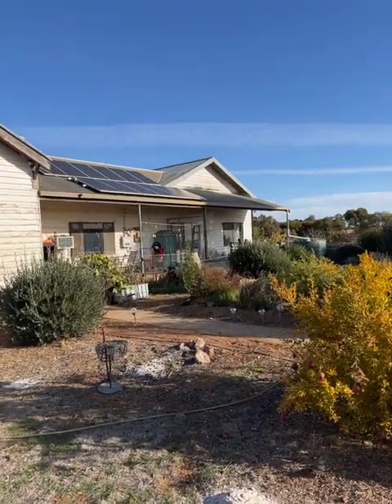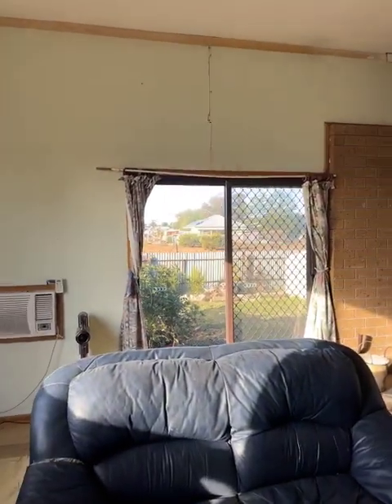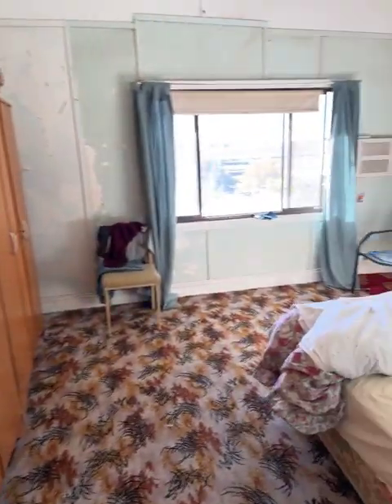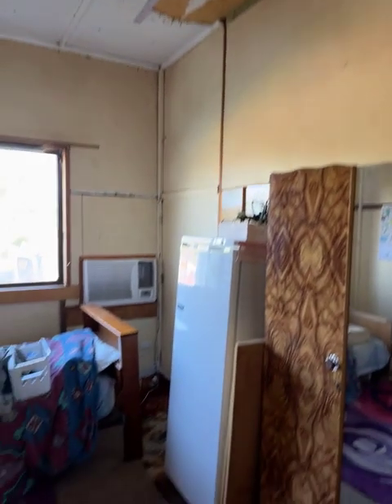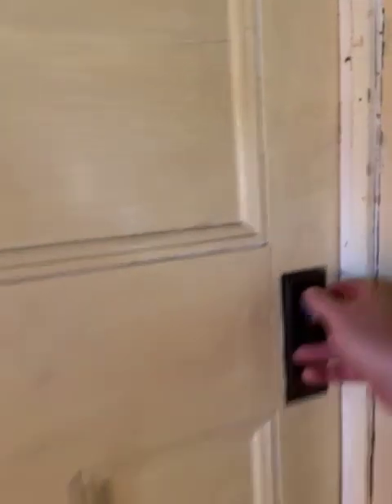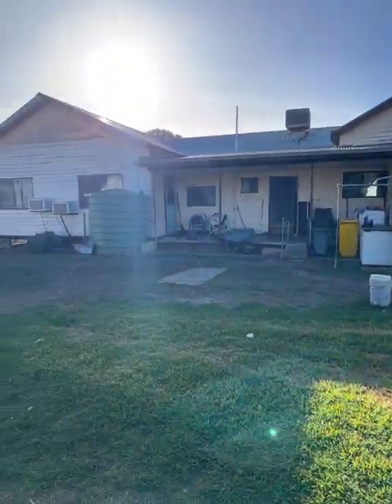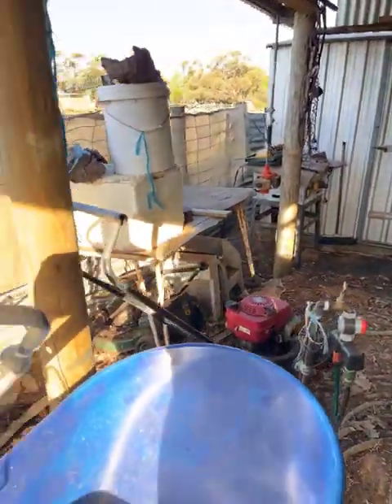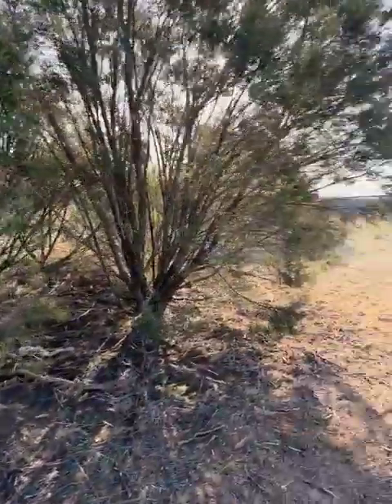25 Barley St Patchewollock